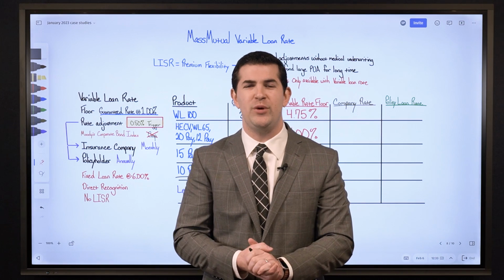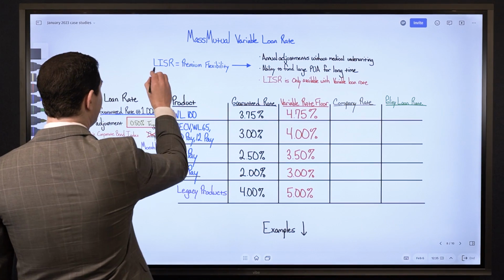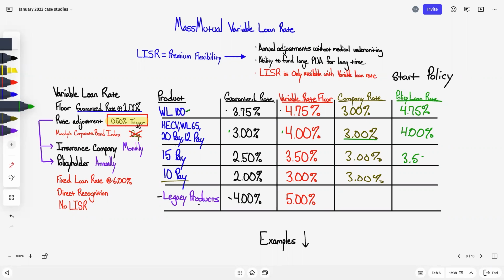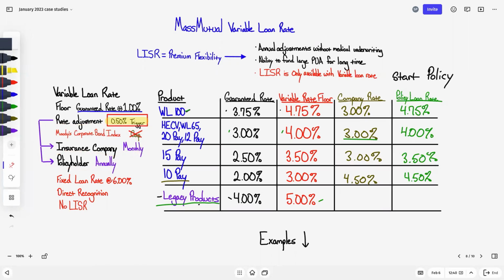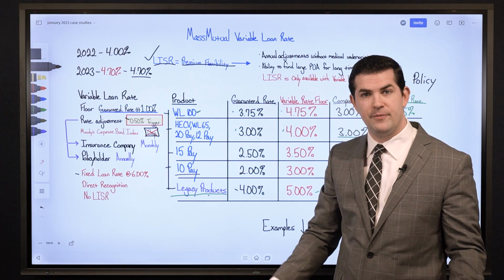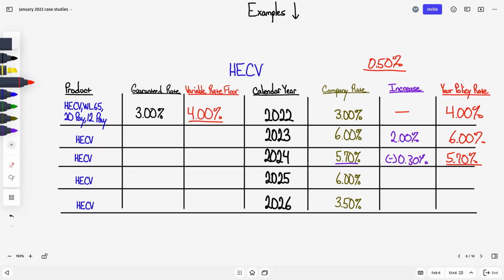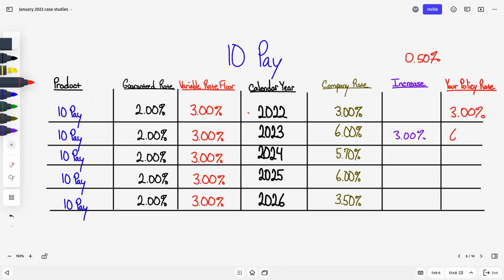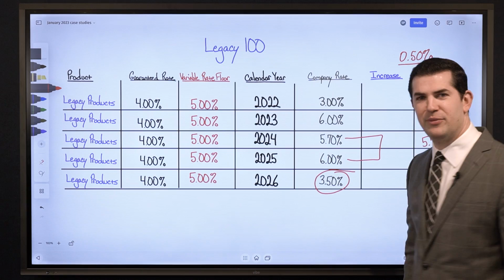All About Mass Mutual's Variable Loan Rate | IBC Global